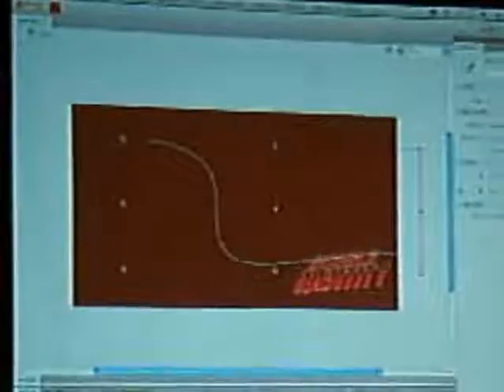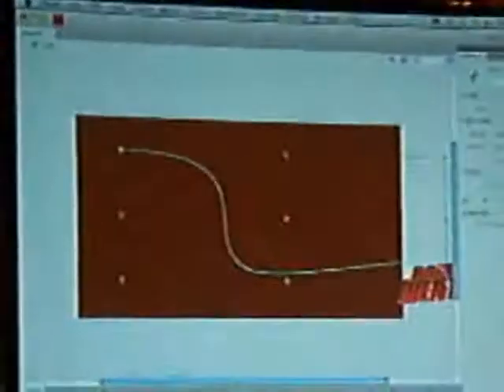Adobe CS4 Web Object Based Motion Tween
Adobe CS4 Web Object Based Motion Tween Using Flash CS4 at Shangri-la KL (11 Nov 2008)